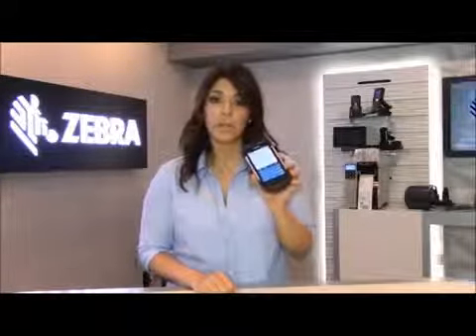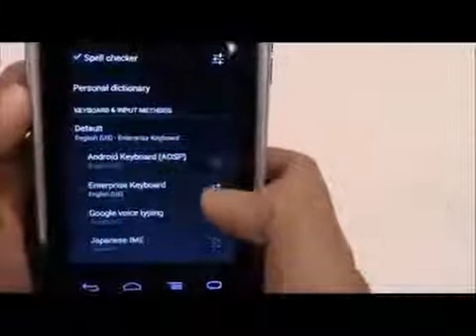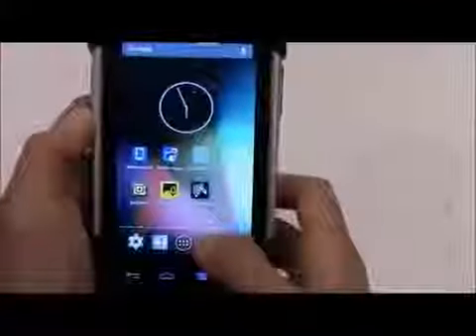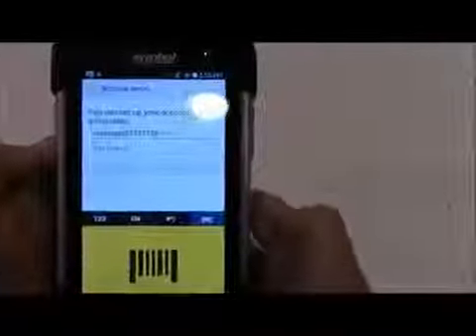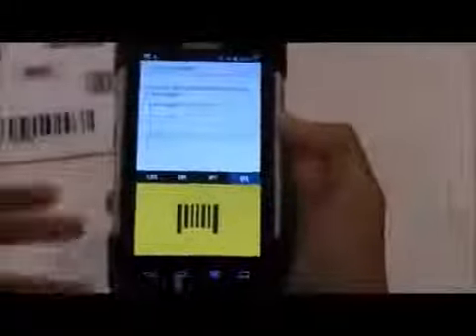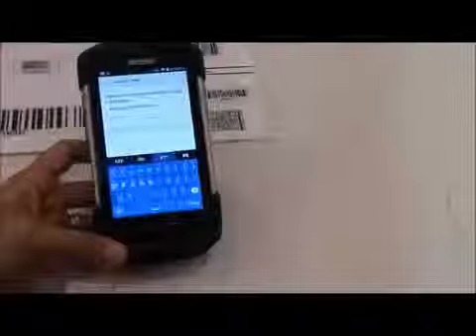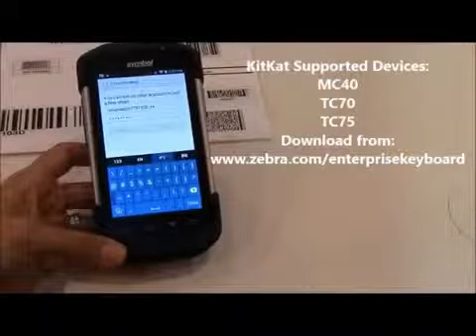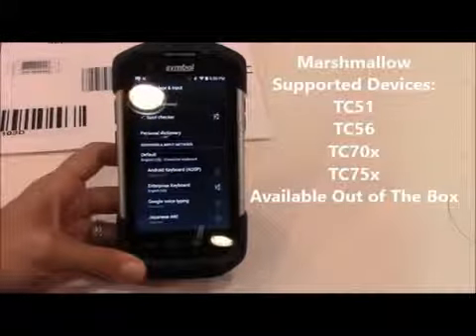Zebra - Enterprise Keyboard